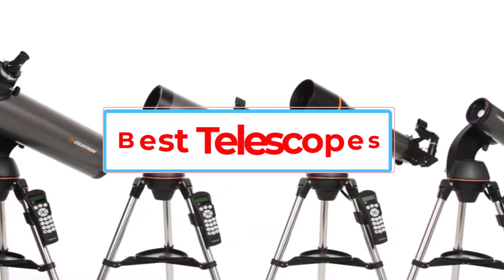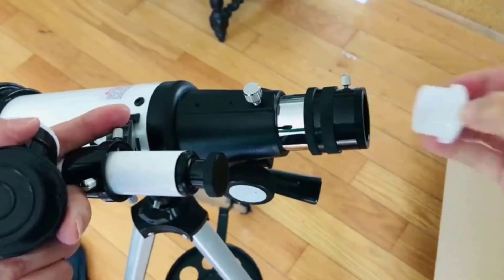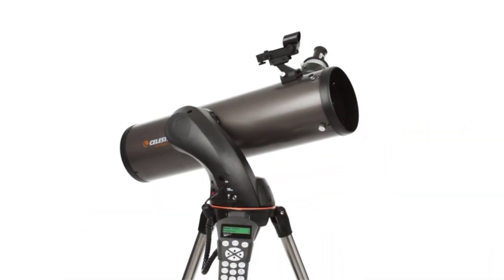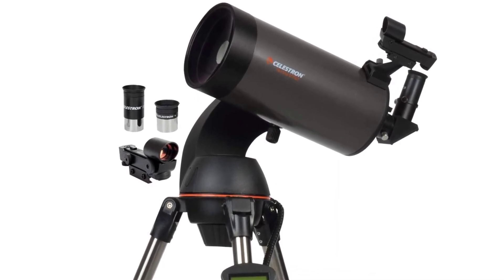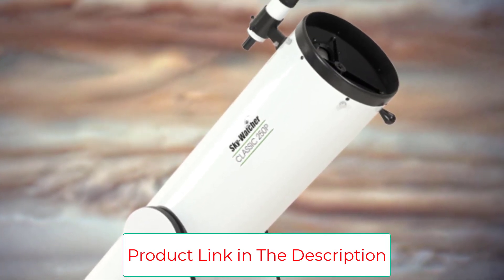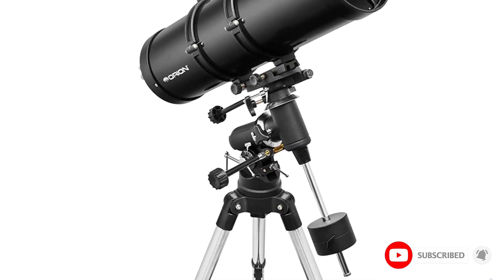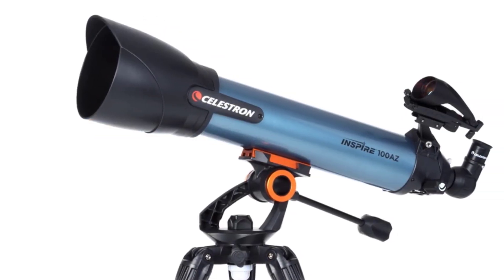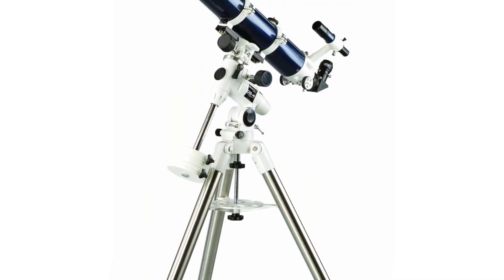🔎Best Telescopes in 2022 || Top 5 Best Telescopes - Reviews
👉Product Link 👇👇
1. Gskyer Telescope AZ70400.

2. Celestron NexStar 127SLT.

3. SkyWatcher S11610.

4. Orion 09007.

5. Celestron Omni XLT.

In this video, we listed the Best Telescopes that are available on the market for their true quality, actually, I tried to make the list based on their popularity quality-price durability user opinions and more.